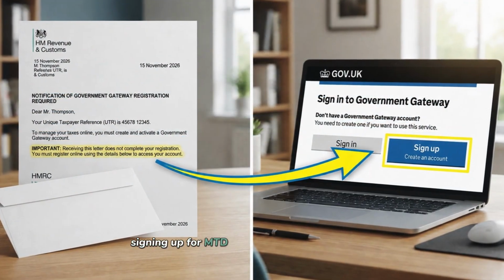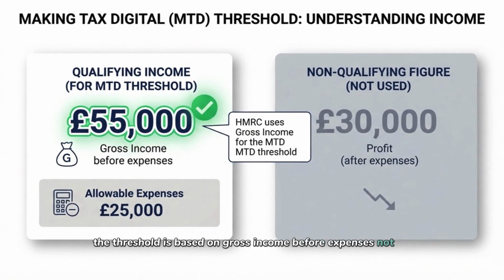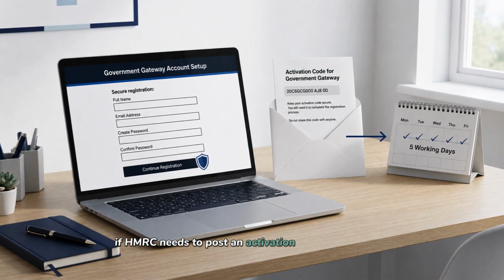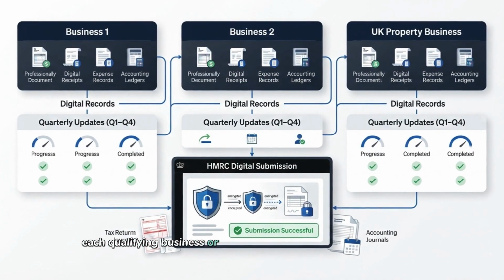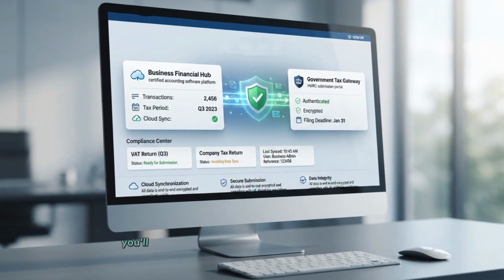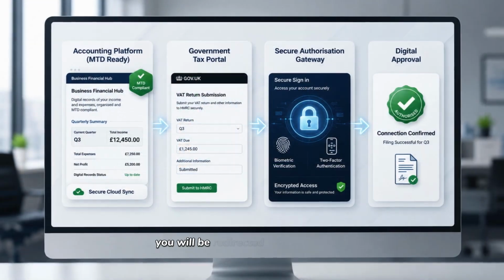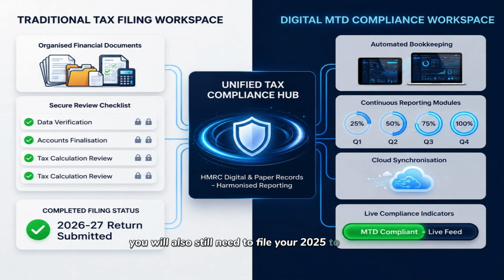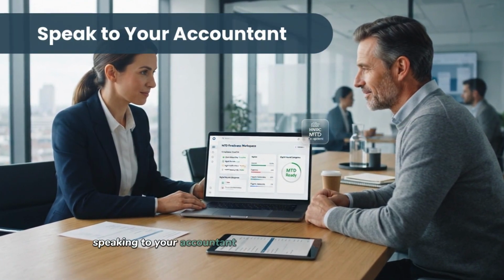How to Sign Up for MTD for Income Tax: Step by Step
Signing up for MTD for Income Tax is not automatic, even if HMRC has already written to confirm you're in scope.

This video walks through every step of the sign-up process, exactly what you need ready before you start, and one of the most common mistakes that stops people completing their registration.

You'll learn:

✅ How to confirm whether and when MTD applies to you
✅ The four things you need ready before you begin
✅ How to access HMRC's sign-up service and log in correctly
✅ How to confirm your income sources
✅ How to choose your accounting period (tax year vs calendar quarters)
✅ How to nominate and authorise your MTD compatible software
✅ What happens immediately after you sign up
✅ Whether your accountant can sign up on your behalf

Timestamps:
0:17 - Sign-up isn't automatic
0:43 - Confirm you're in scope
1:25 - What you need before you start
2:11 - Step 1: HMRC's sign-up service
2:39 - Step 2: Confirm your income sources
3:16 - Step 3: Choose your accounting period
3:48 - Step 4: Nominate your software
4:29 - Step 5: Authorise your software
5:06 - What happens after sign-up
5:51 - Can an accountant sign up for you?
6:33 - Recap

This video is for general information only and does not constitute tax advice. Always check current guidance on GOV.UK or speak to a qualified accountant for advice specific to your situation.

Selftax makes MTD-compliant software for UK sole traders and landlords. [link]